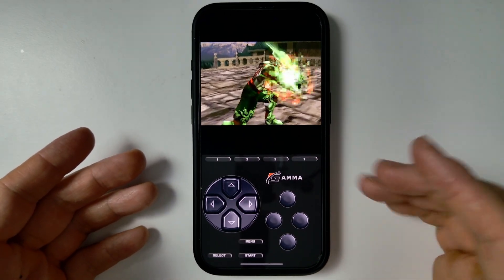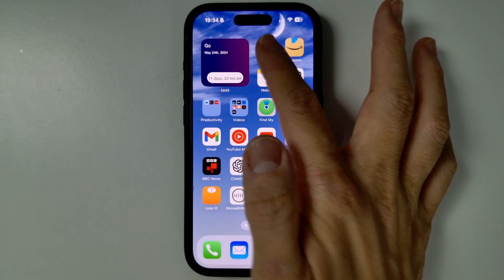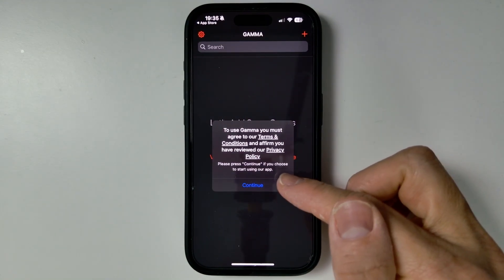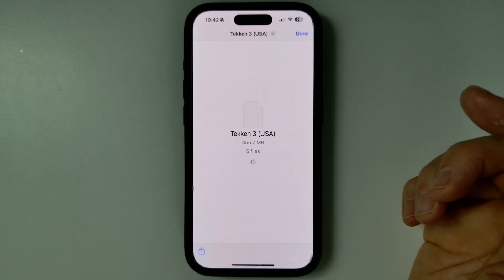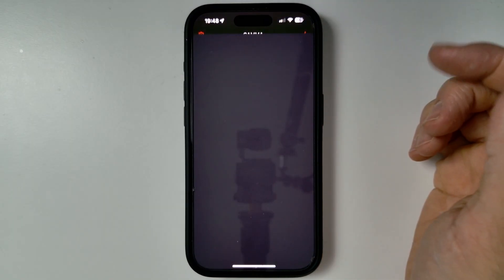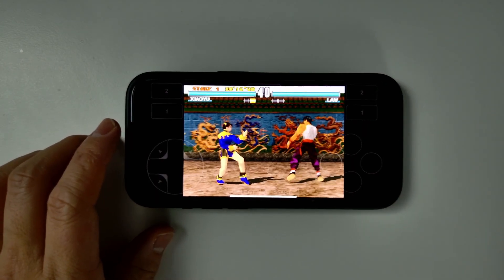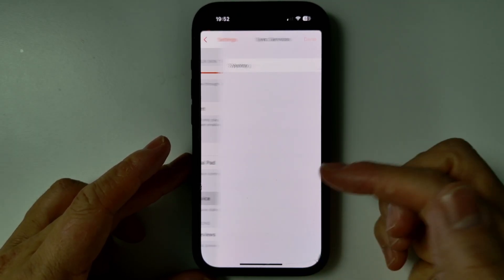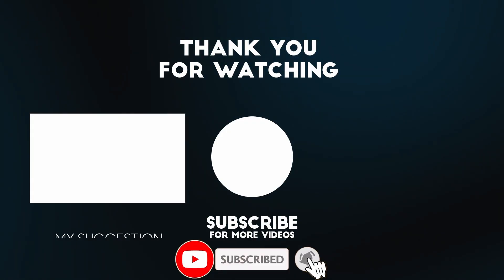PlayStation 1 game emulator on iPhone App Store through Gamma - NO jailbreak/AltStore required!